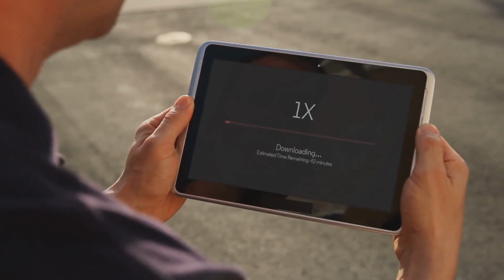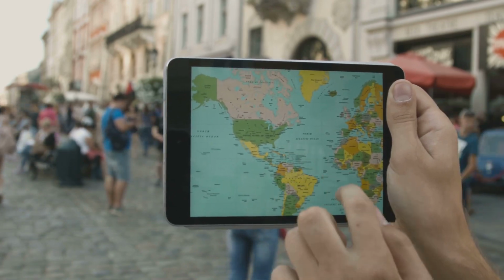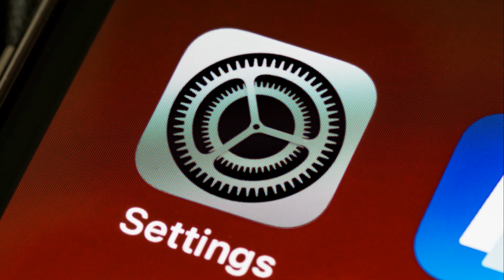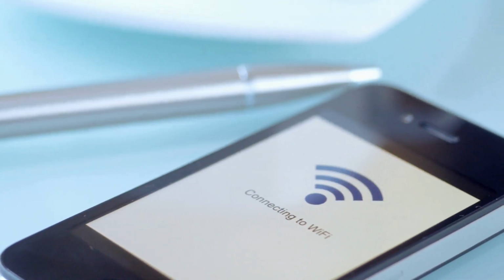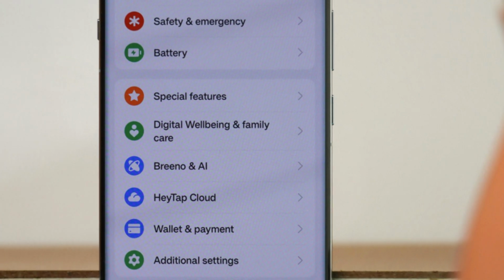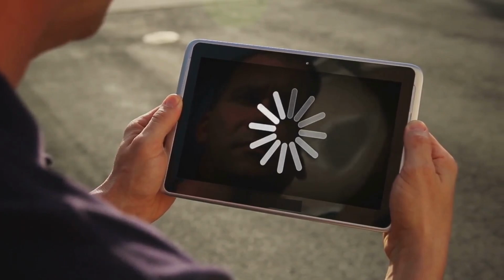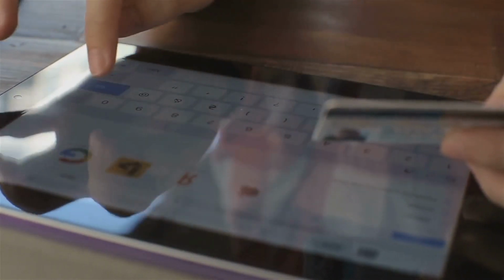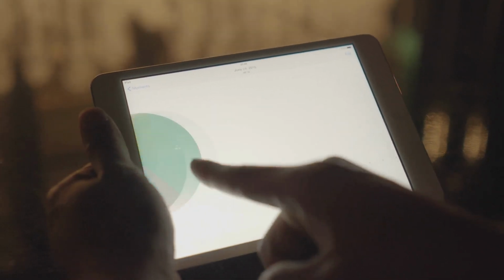Everything You Need to Know About iPad eSIM Connectivity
Are you ready to unlock the full potential of your iPad and work from anywhere with seamless connectivity? In this video, we dive into everything you need to know about iPad eSIM connectivity! Whether you're a digital nomad, a frequent traveler, or just need reliable data on the go, eSIM is the game-changer for iPad users. Watch now to discover how you can work from anywhere, stay productive, and eliminate expensive roaming charges!

In this video, you'll learn:

What is an eSIM and how does it work on an iPad?
How to set up eSIM on your iPad
The best eSIM providers for iPad users
Tips to maximize your productivity with iPad eSIM technology

Remember: Do not activate your GigSky eSIM until you are ready to use it and switch it off if needed. Visit our help center for more information on how to do this

📱 Download Gigsky's eSIM App on the App Store or Google Play

Don't miss out on hassle-free connectivity for your next adventure – download Gigsky's eSIM app now!

If you are new to the GigSky channel, We're happy you clicked on my video! Hopefully, this video made you stay for good!

🎬SUGGESTED VIDEOS
Don't forget to watch 📽 My other videos. Please check them out :